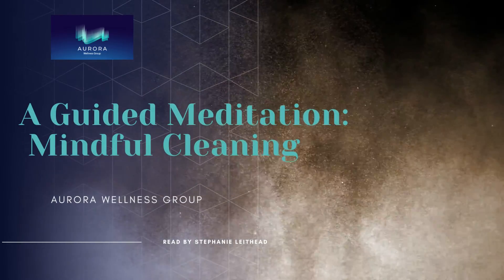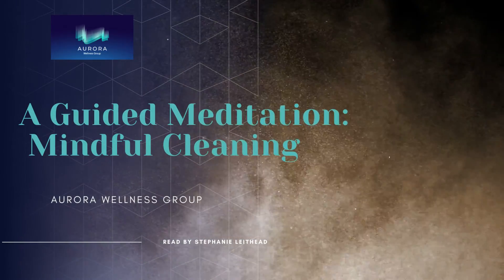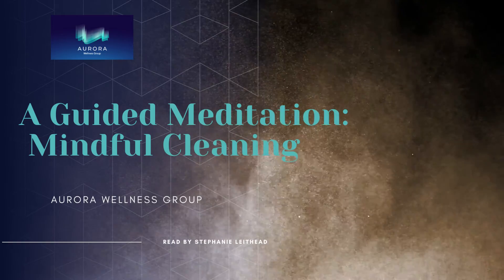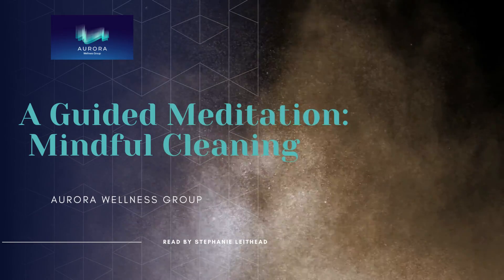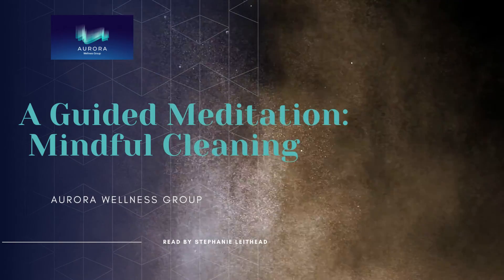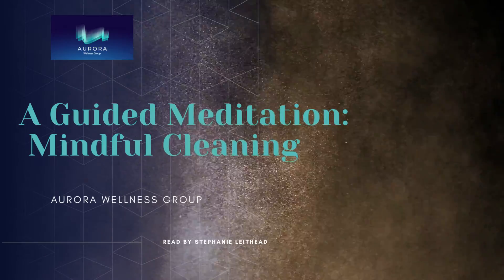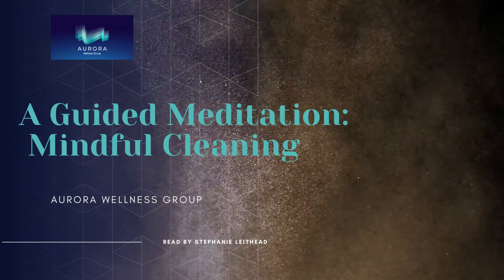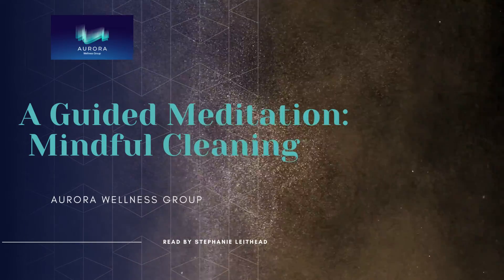A Guided Meditation: Mindful Cleaning